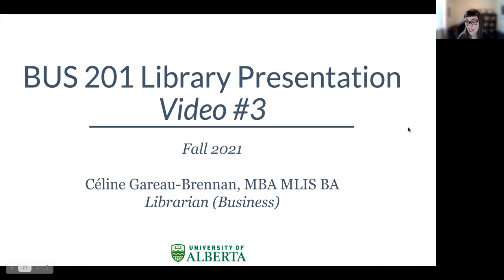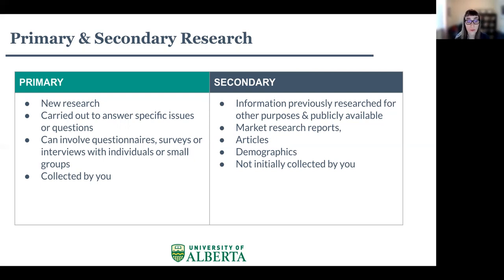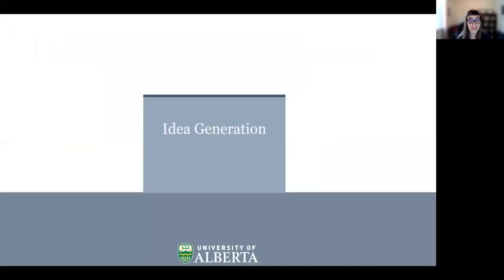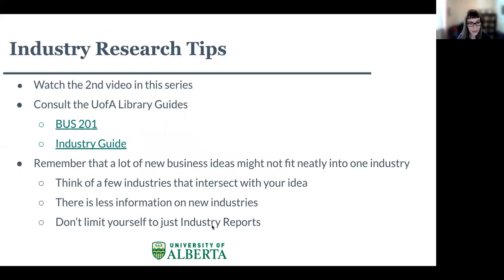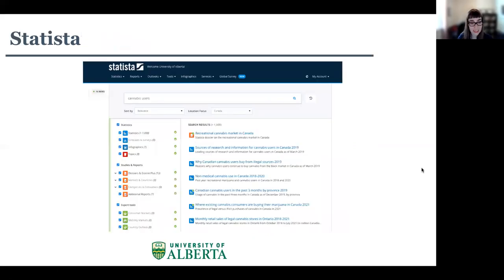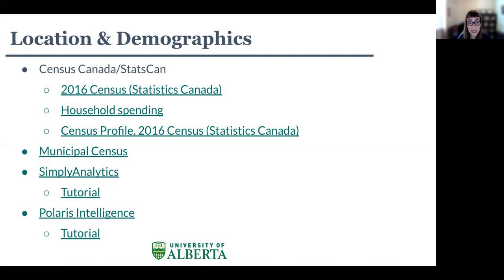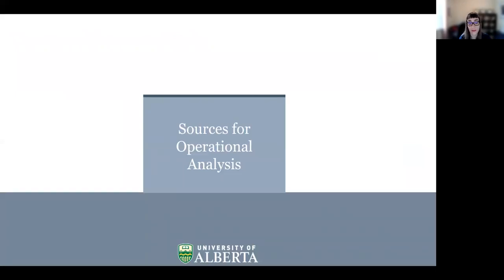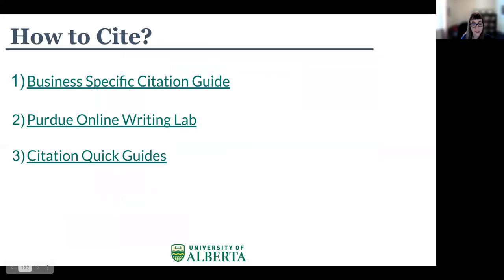BUS 201 Fall 2021 Video #3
This is the 3rd and last of 3 videos for BUS 201 for the semester of Fall 2021. In this video I will cover resources for your Entrepreneurship Challenge.